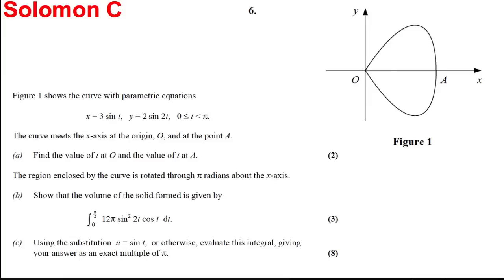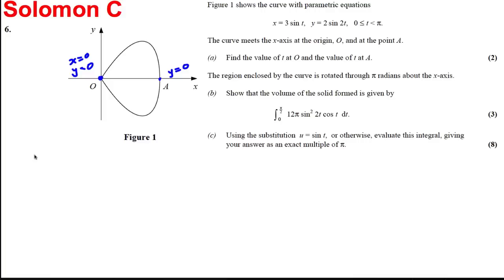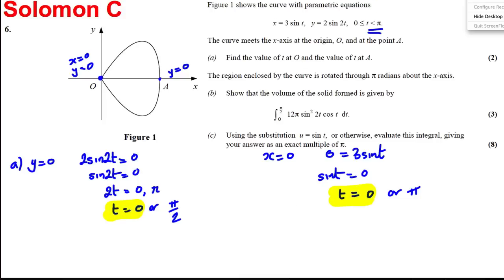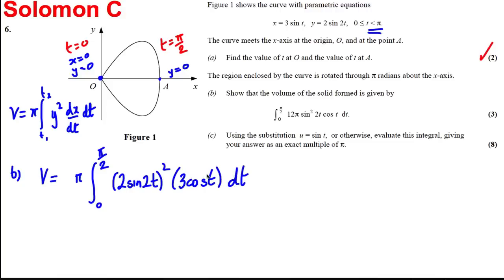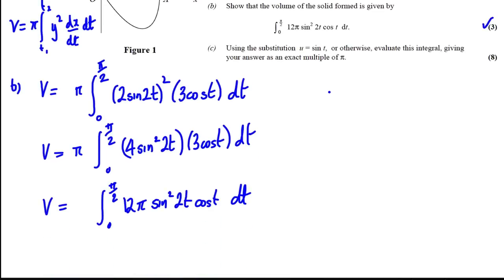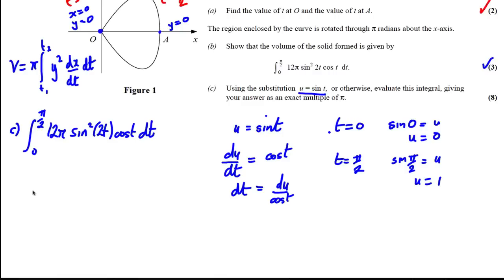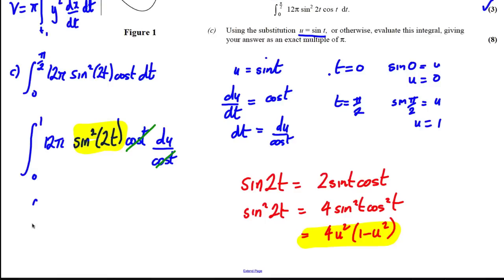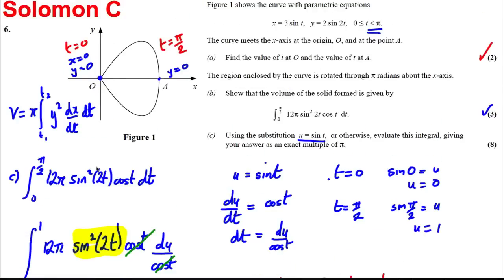Integration of Parametric Equations Exam Style Question 6